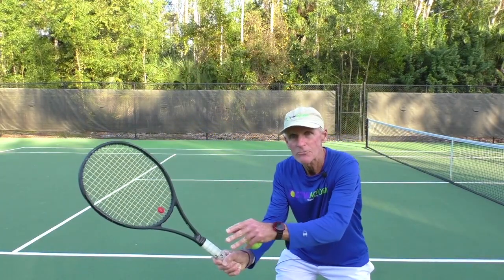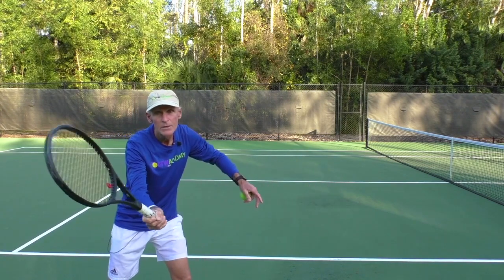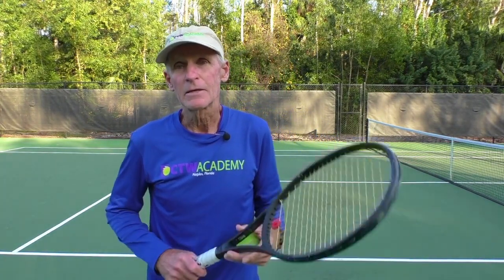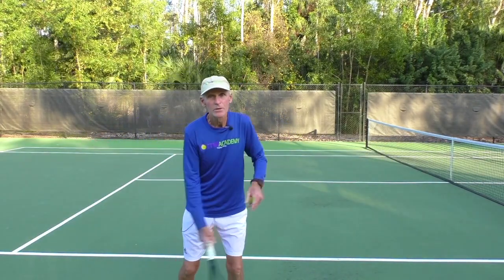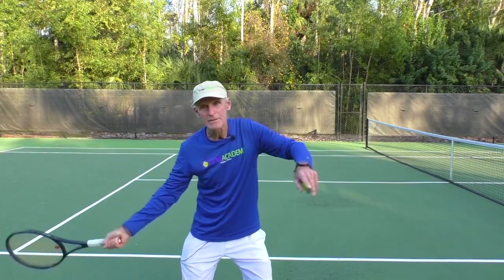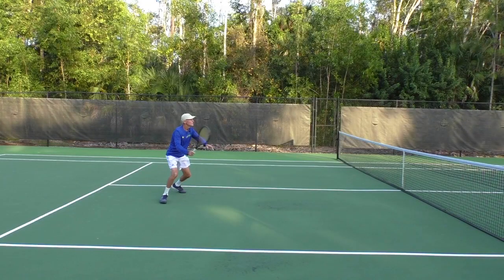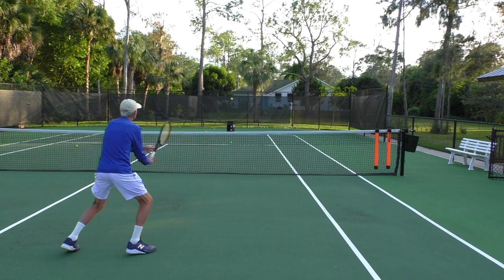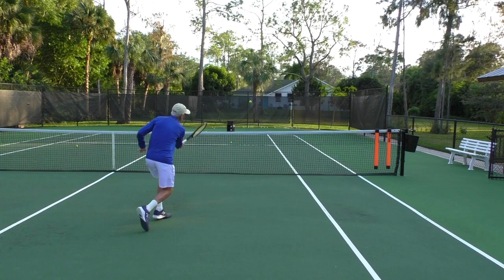How To Develop A Great Volley? Learn This Important Component!!